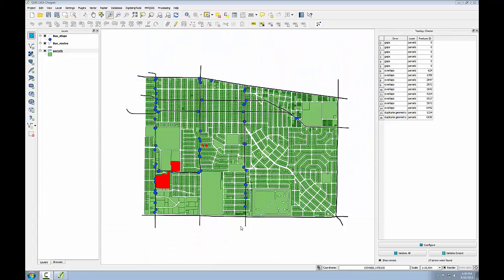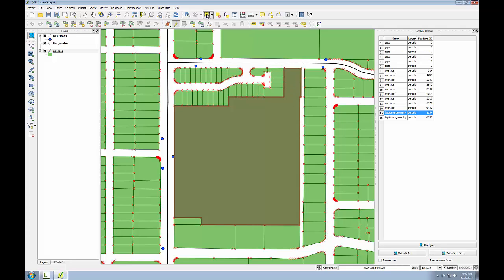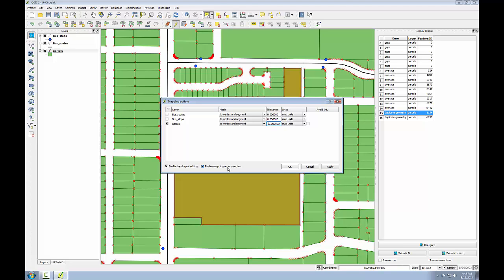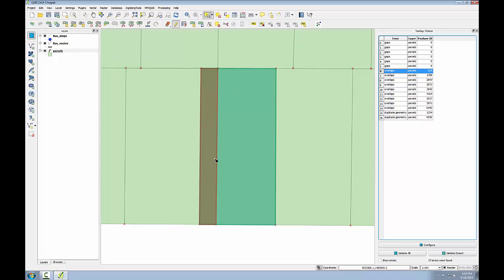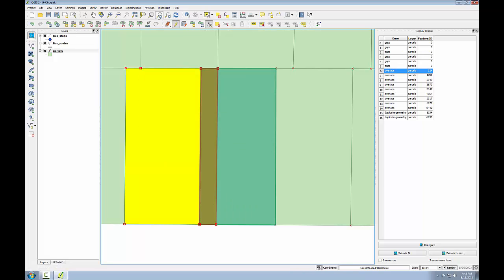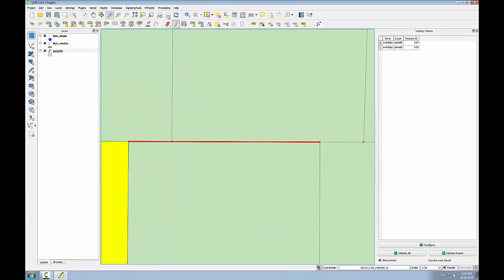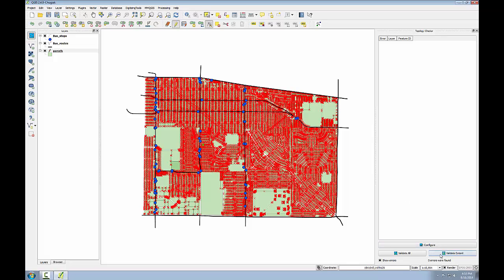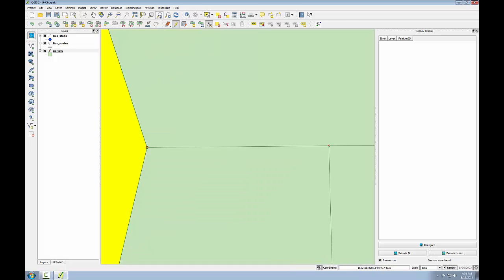GST 103 Lab 3 Task 3